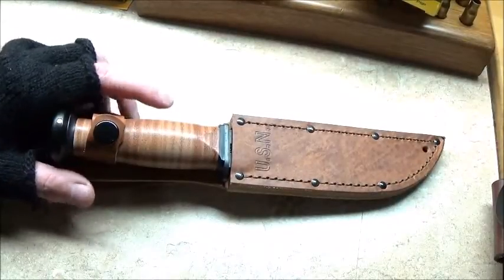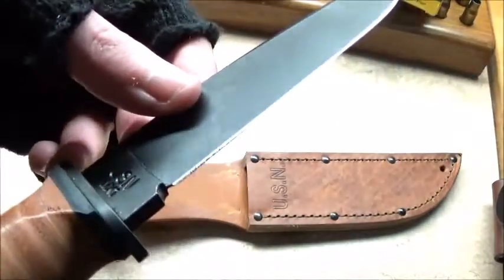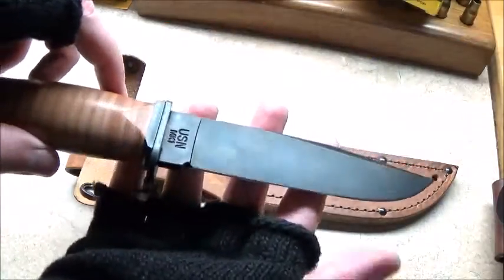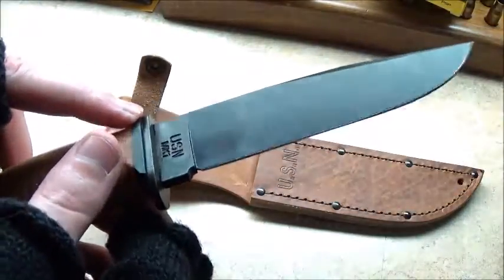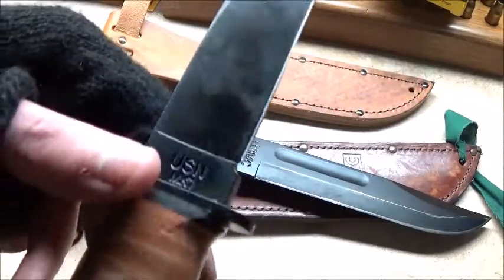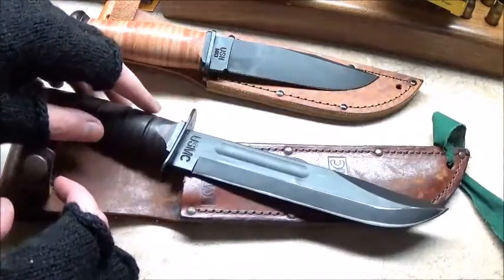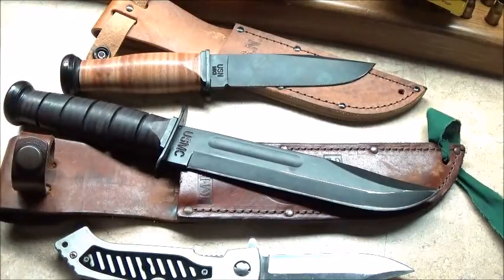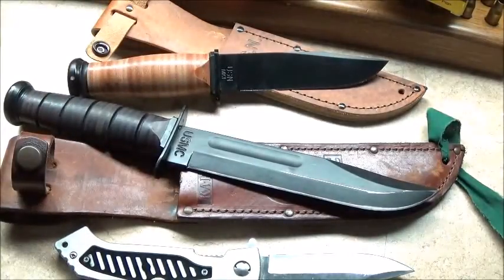New USN MK1 Ka-Bar knife!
I created this video with the YouTube Video Editor My new knife!